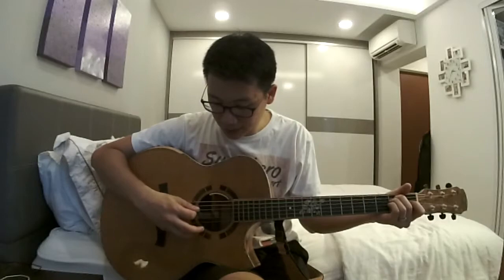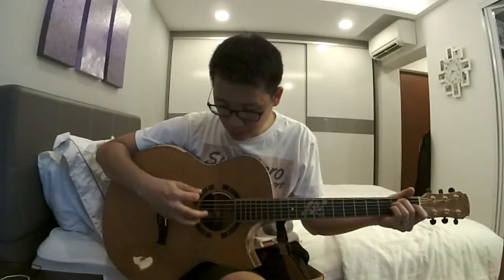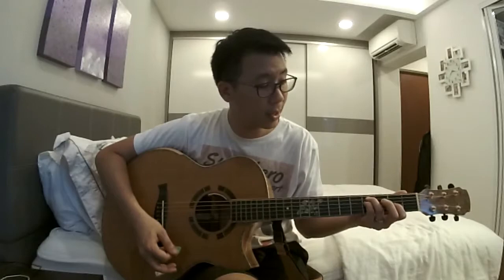I Will Sing The Wondrous Story Instructional - Francis H. Rowley Cover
instructional video for the song "I Will Sing The Wondrous Story" by Francis H. Rowley